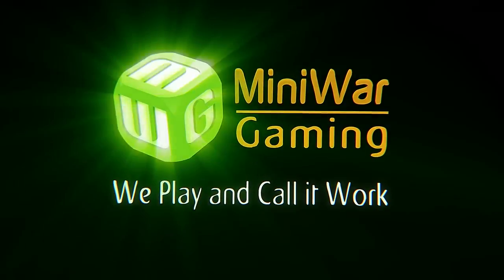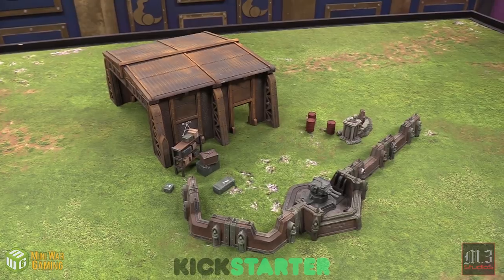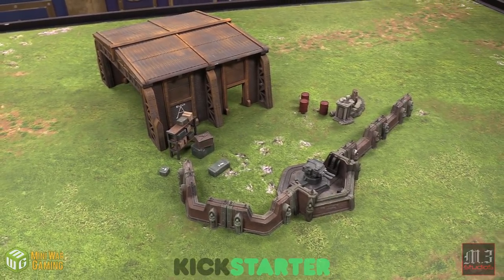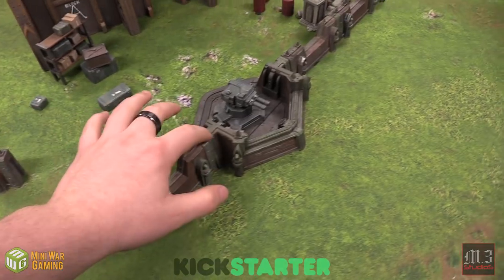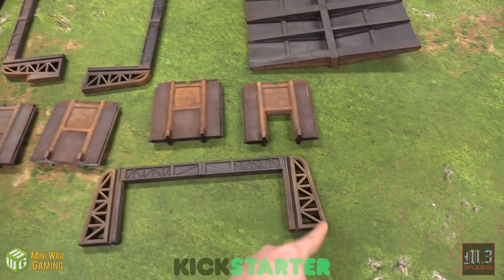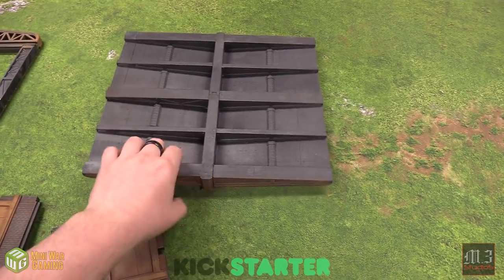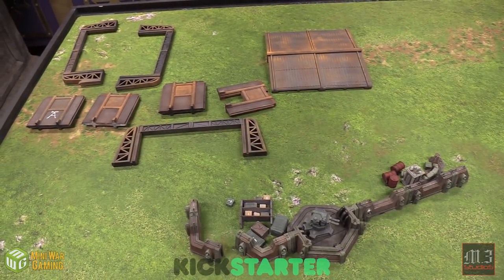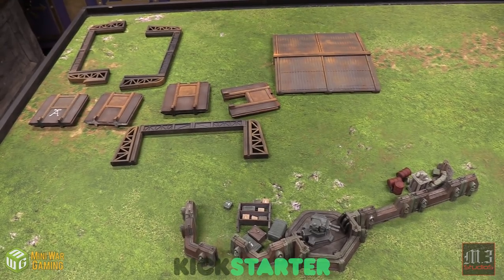Hangar and Bulwark - 3D Print Kickstarter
Luka shows off some awesome 3d printed terrain from M3 Studios that you can print yourself! Check out the KickStarter and download the files now, only one day left to get your own.